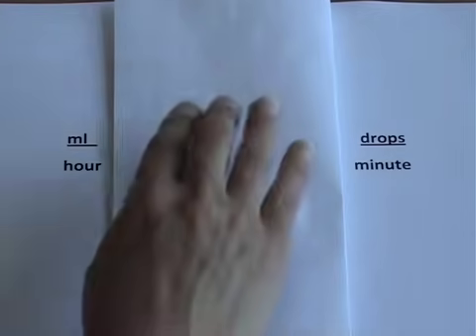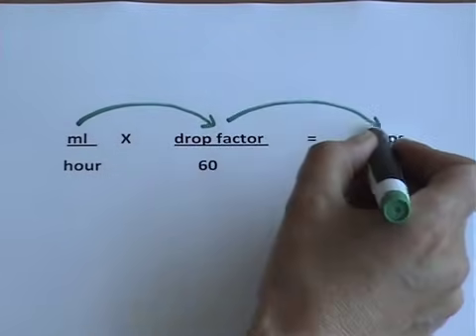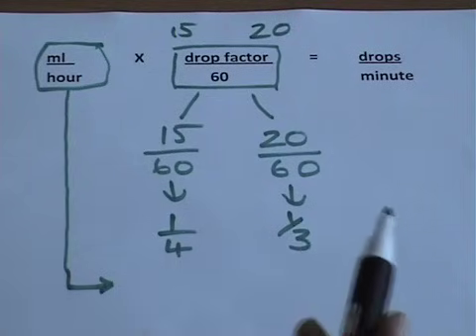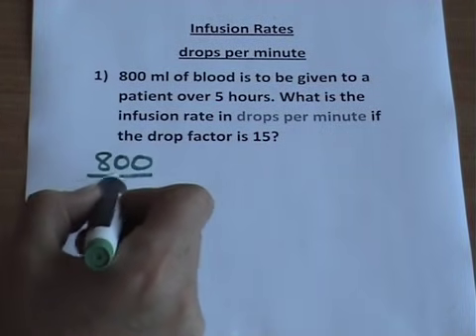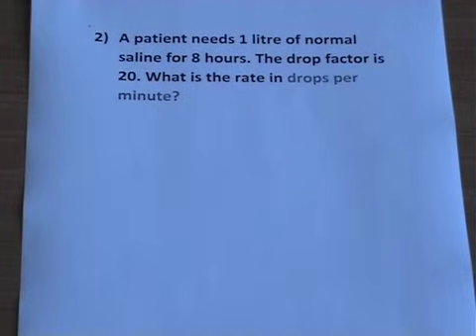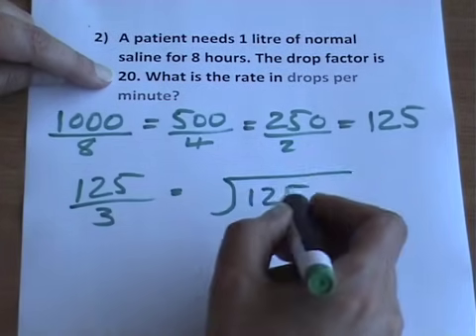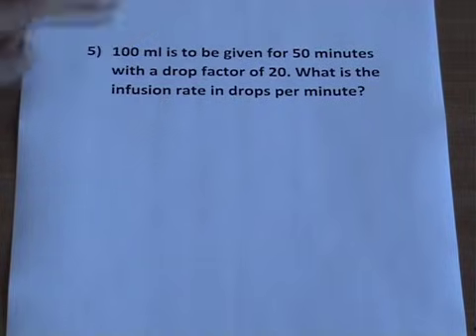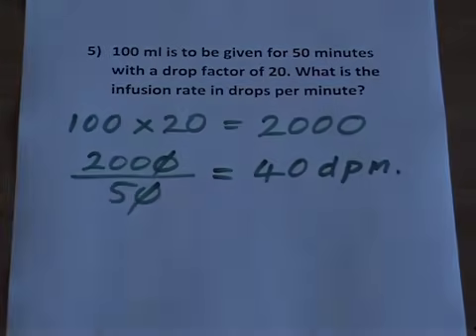Drops per minute